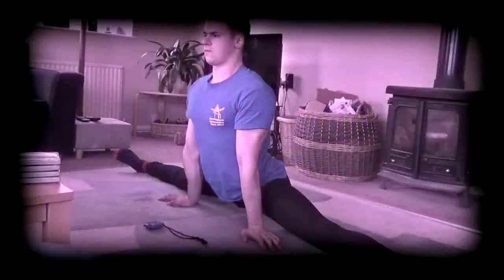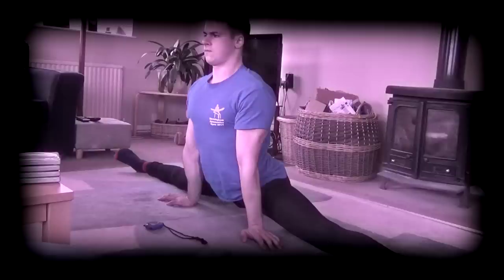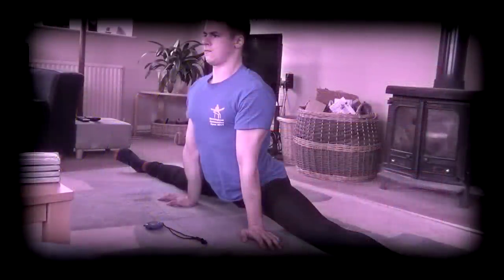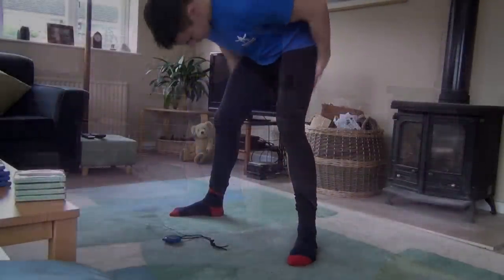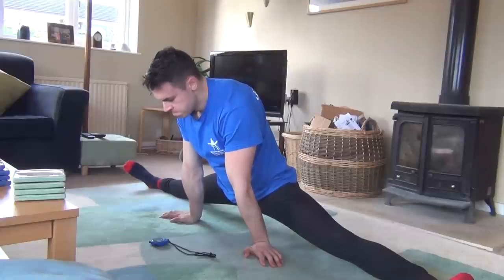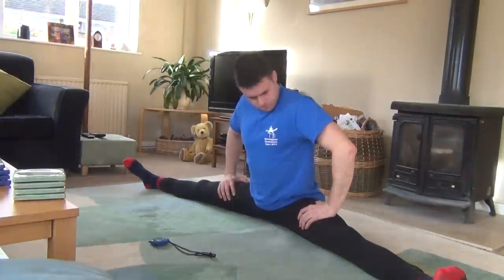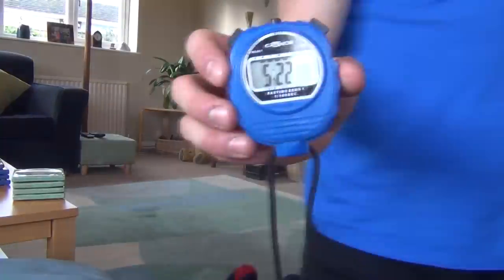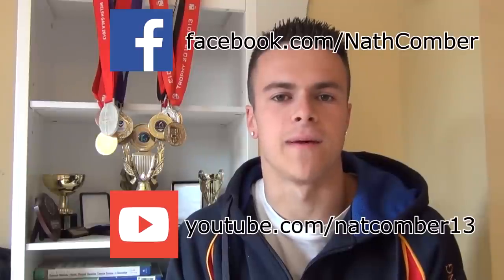Get Flexible FAST! - PNF stretching for gymnastics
In this tutorial I explain the science behind the PNF stretching technique, as well as explaining what consists a typical PNF session. It is a great way too boost your flexibility much faster than with 'traditional' stretching methods.